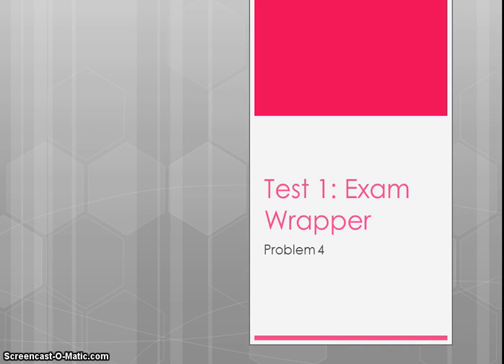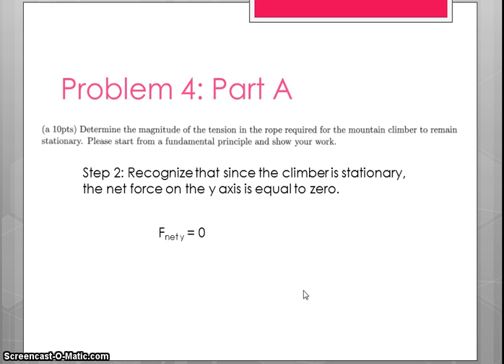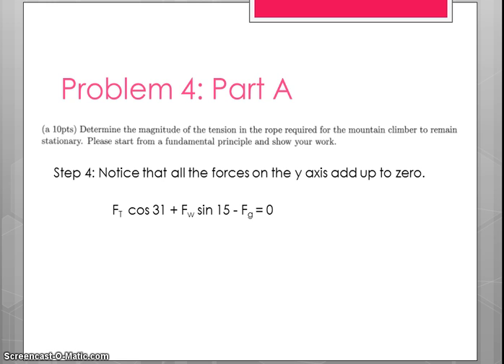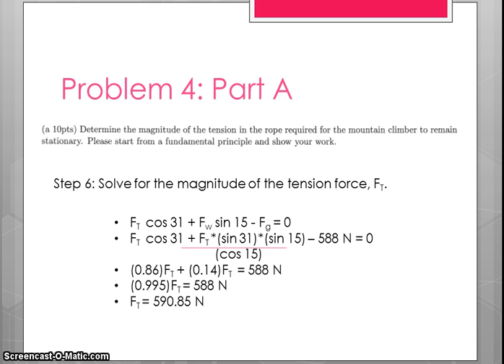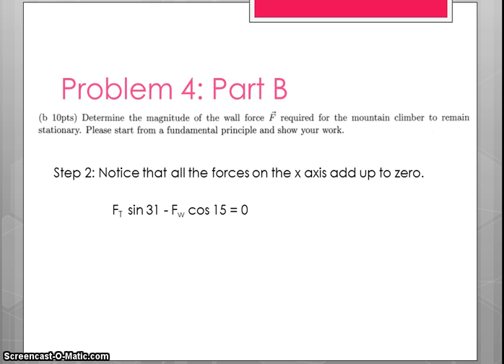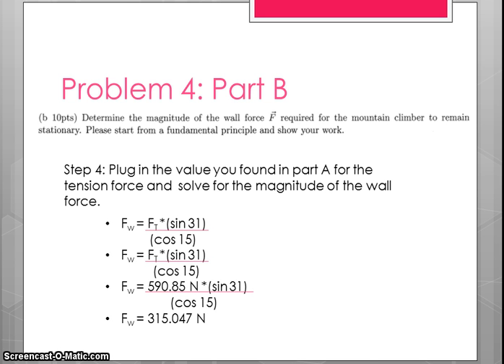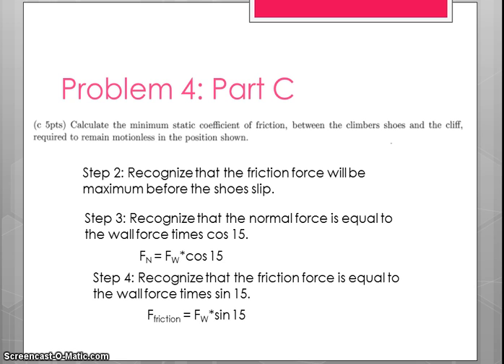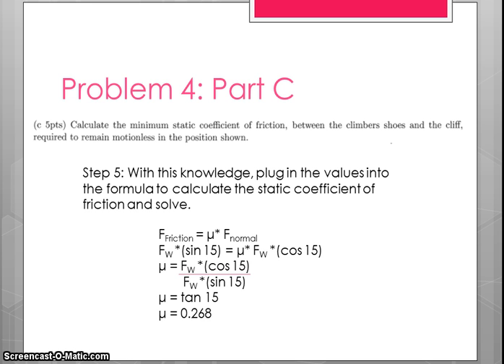Test 1 Exam Wrapper: Problem 4